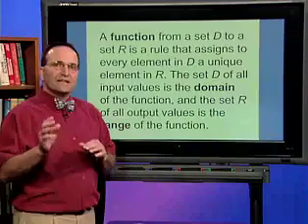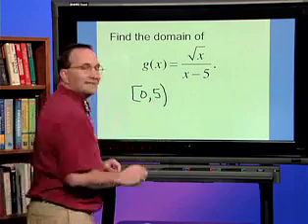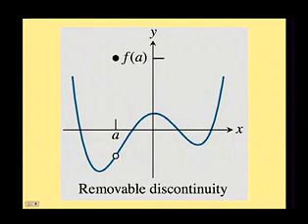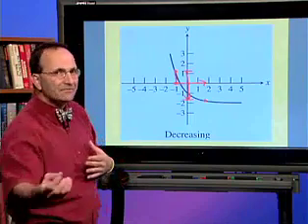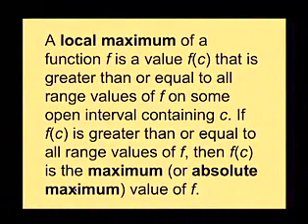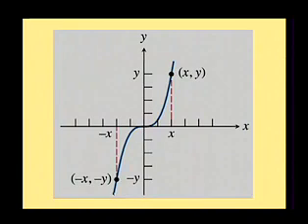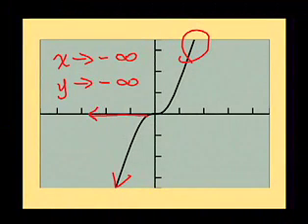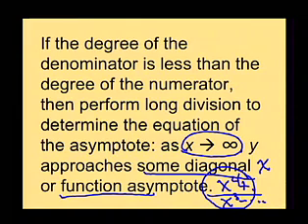1 2 Functions And Their Properties